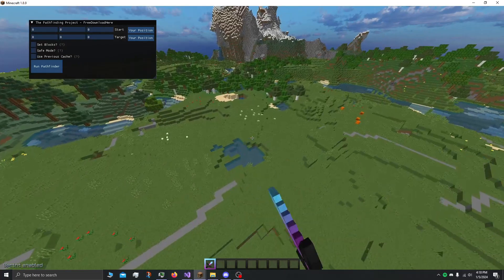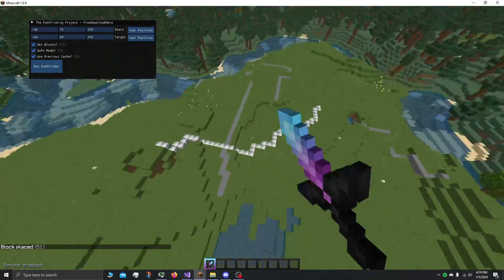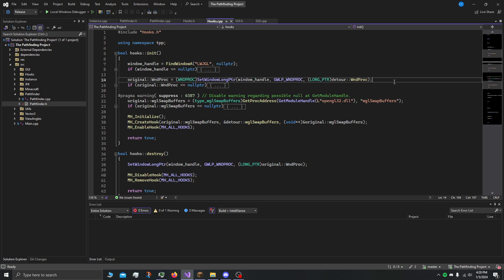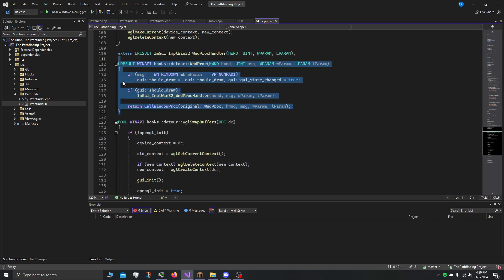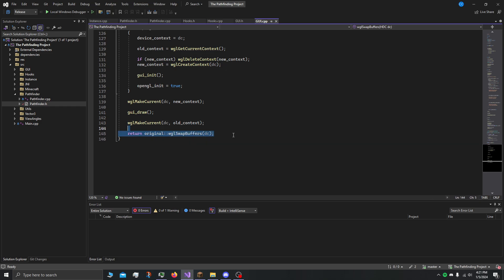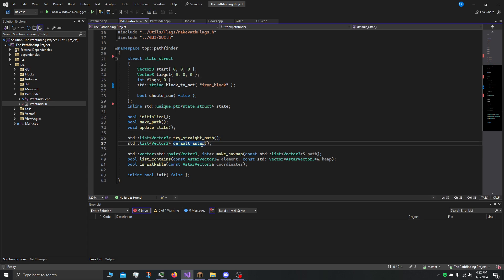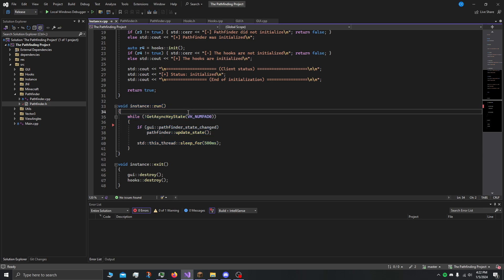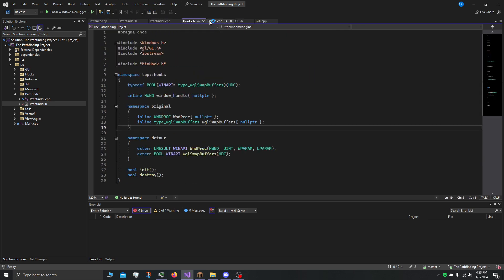C++ External Client | GUI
In this video, I will be showing you the basics of how I made a graphical user interface in my injectable C++ Minecraft client.

I have not worked on this project at all for the last two months. I recently gained the motivation (and boredom) to keep going.

All the code is available on my Github (freedownloadhere/ThePathfindingProject).
Keep in mind this is certainly not the best code ever and it can most likely be optimized.